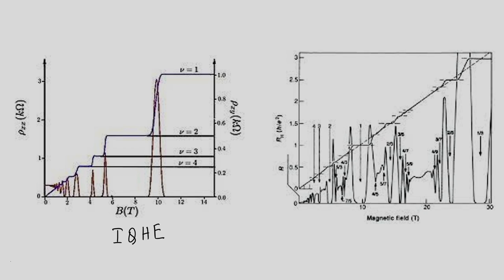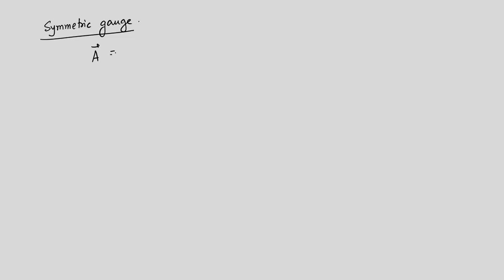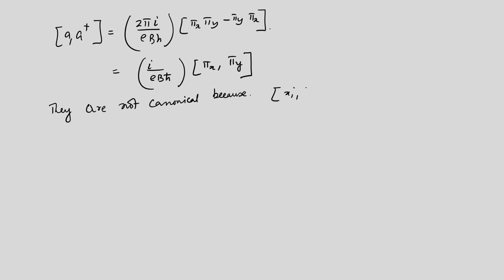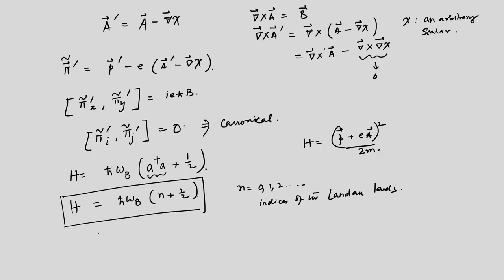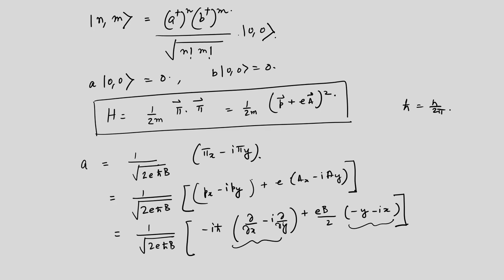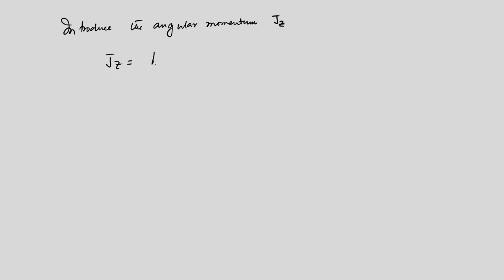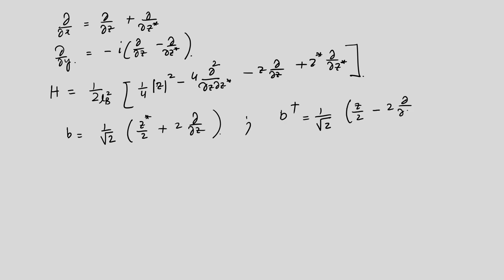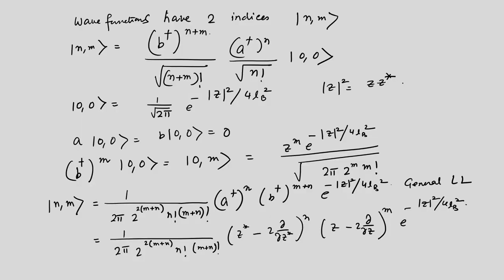Lec 23: Symmetric gauge in FQHE